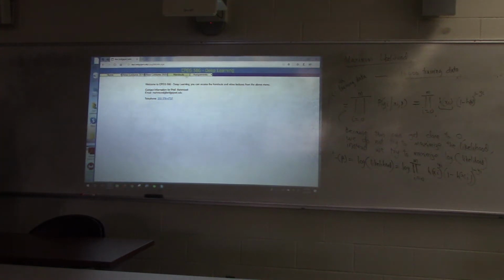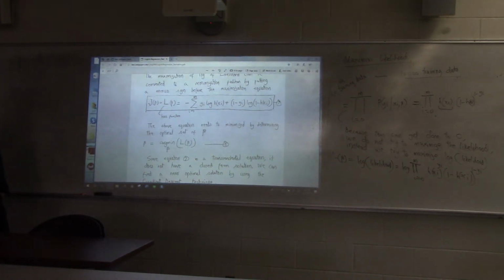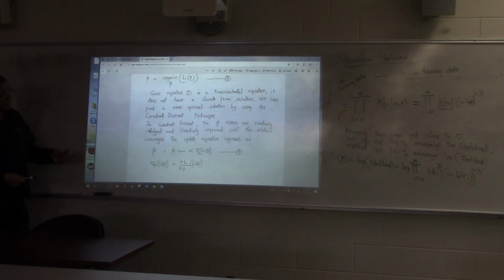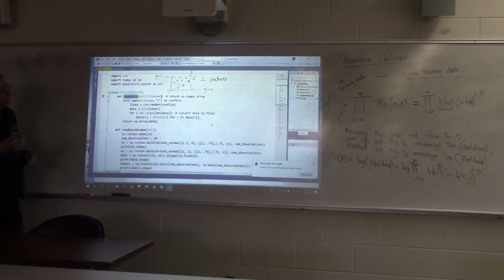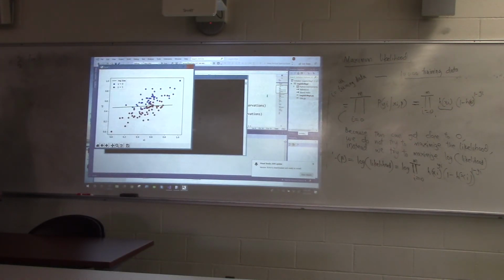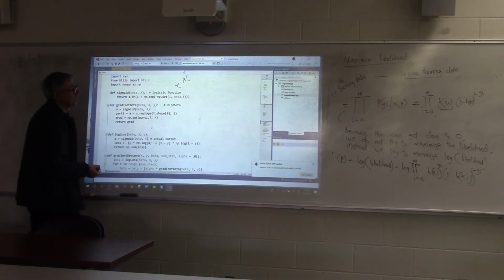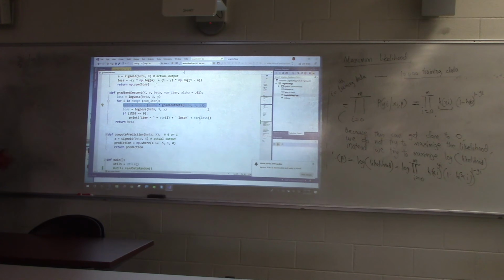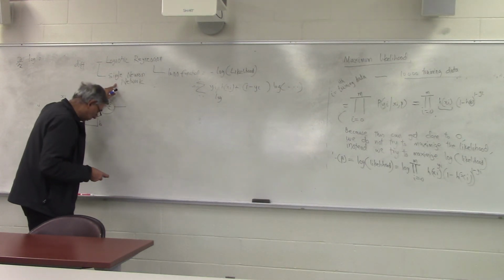CPEG586 Lec2D 02 03 2020